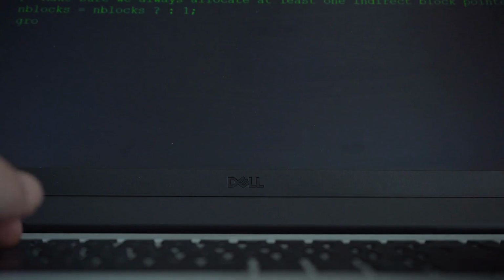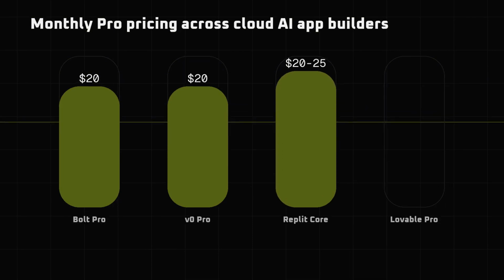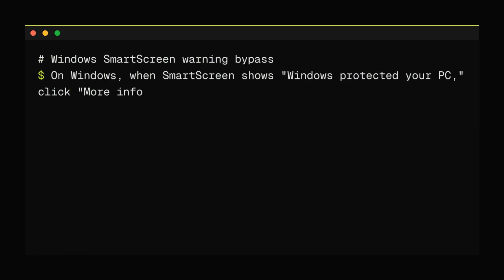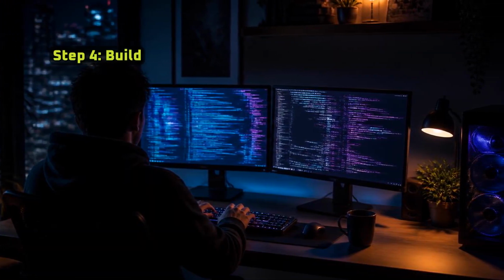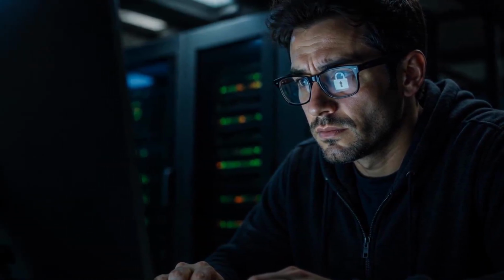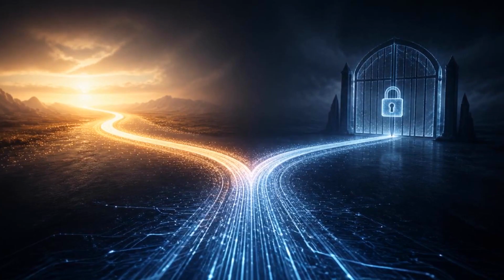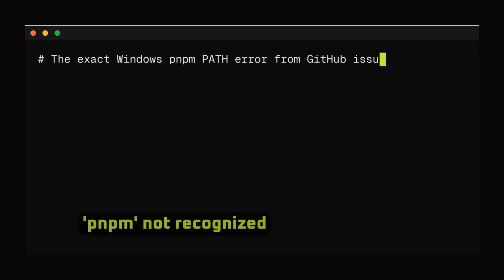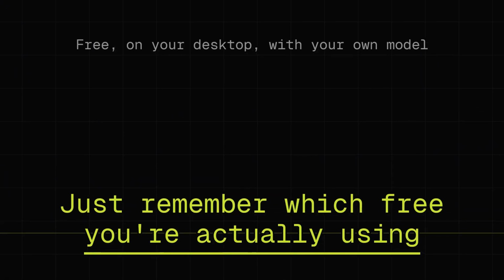This Free AI App Builder Runs On Your Desktop — What's The Catch?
A free, local, open-source AI app builder that runs on your own desktop with no account — Dyad vs Lovable, Bolt, v0 and Replit. We wire it up with a free Gemini API key and ship a real app.

Dyad's core app is open source under Apache 2.0, runs on macOS and Windows, and needs no cloud execution. When you bring your own API key (Gemini, OpenAI, Anthropic, or fully local Ollama and LM Studio) usage is effectively unlimited, because you pay the model provider directly instead of a monthly subscription.

We walk the full path: download the installer, get past the Windows SmartScreen warning, install Node.js, connect a model, build an app, then publish to GitHub and deploy on Vercel. One reviewer built a sleep tracking app with authentication in about ten minutes.

Then the two catches. Dyad Free at $0 is genuinely free with your own key, but the bundled Basic Agent mode is capped at 5 messages a day (150/month). Dyad Pro is $20/month and Max is $79/month. The main codebase is Apache 2.0, but the pro directory sits under the Functional Source License 1.1. And on Windows, Node and pnpm PATH errors are a recurring setup pain. Here's exactly who this tool is for.

Chapters:
0:00 The $0 AI app builder on your desktop
0:25 What Lovable, Bolt, v0 & Replit really meter
1:18 Dyad's different pitch: open source & BYOK
1:50 Step 1-2: Download + install Node.js
2:26 Step 3: Connect a free Gemini API key
3:03 Step 4-6: Build, publish to GitHub, deploy on Vercel
4:04 Catch 1: what 'free' actually means
6:24 Catch 2: Windows setup & who it's for